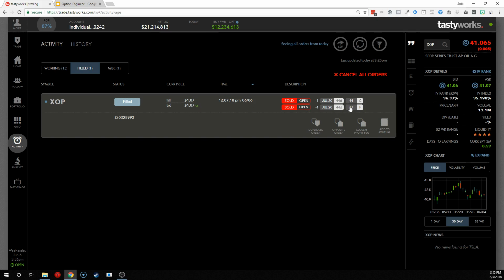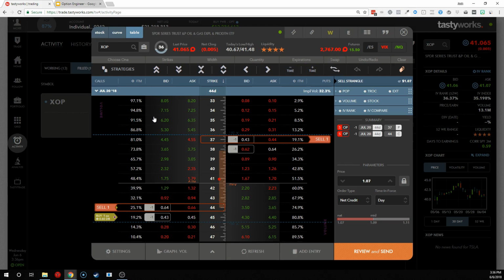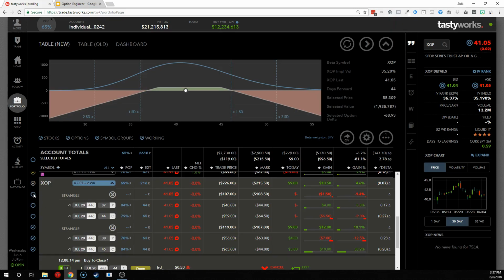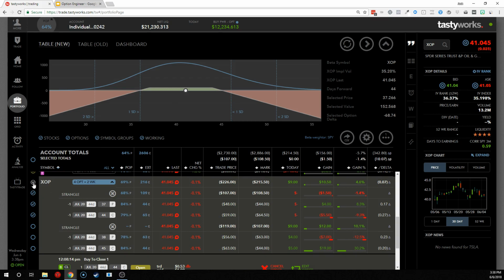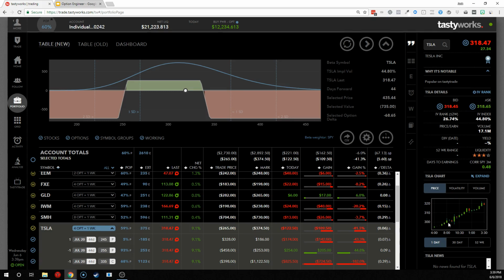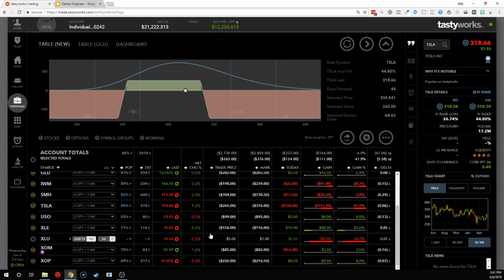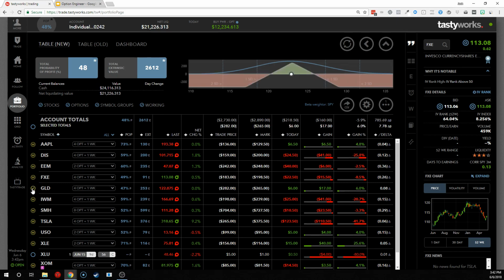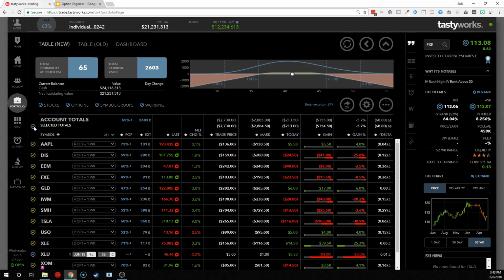Why I Ladder into Strangles - Options Trading Review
Trading options is a game of probabilities. You never know for sure if the trades you are making are going to work out that day. So it is important to put probability on your side and reduce risk whenever possible.

Especially when trading directionless strategies like the strangle, a single big one day move in a stock can put your position behind the 8 ball.

That is why I always like to "ladder in" to my positions whenever possible.

In this video I show you how to do it with my XOP position!

And if you haven't tried the new Tastyworks Brokerage (the only one I recommend!), sign up for a free account

By using that link, I get a small pat on the back which keeps me producing these helpful videos for you!